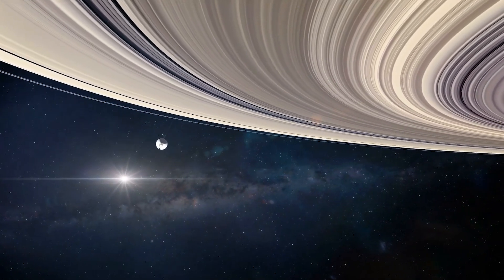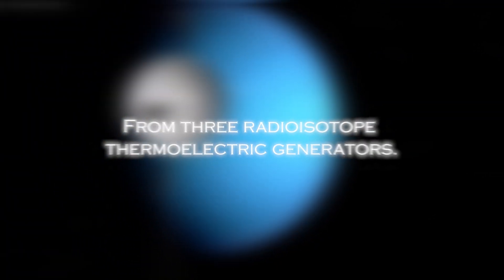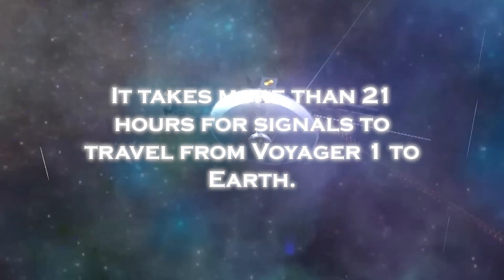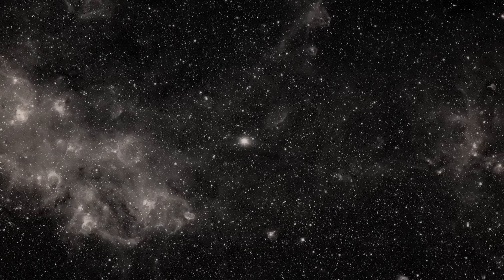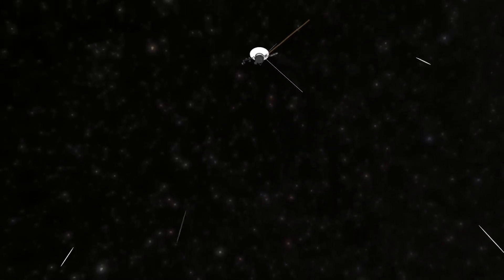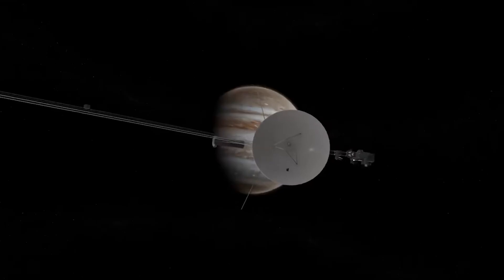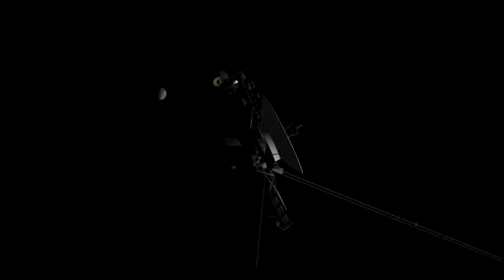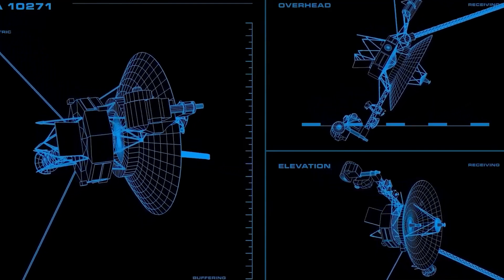Neil deGrasse Tyson: “Voyager 1 Has Just Detected 300 Massive Objects In Space”